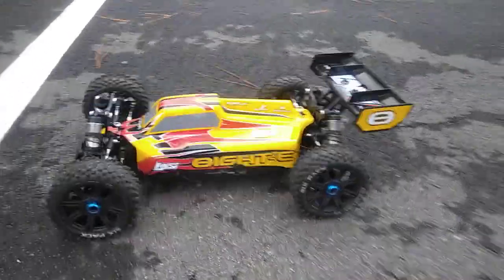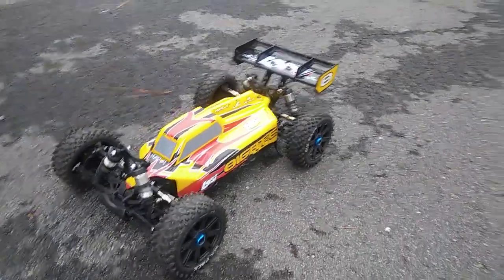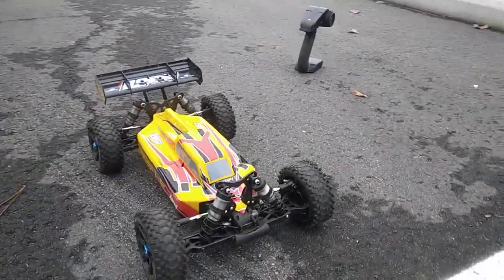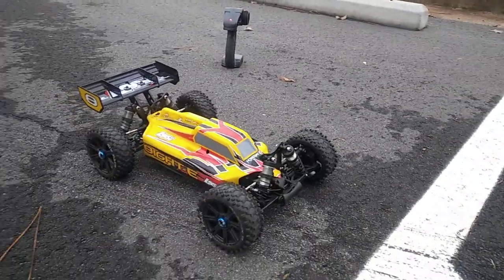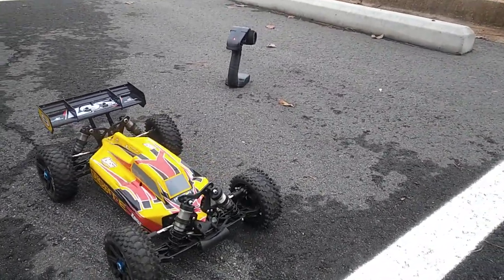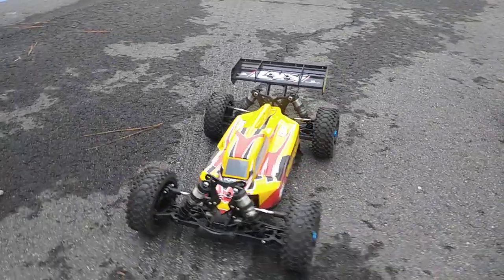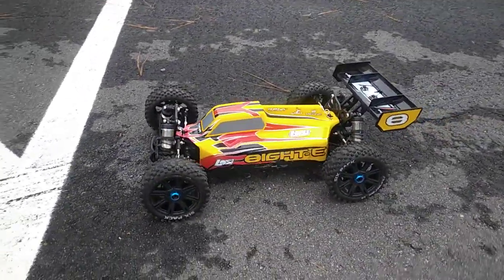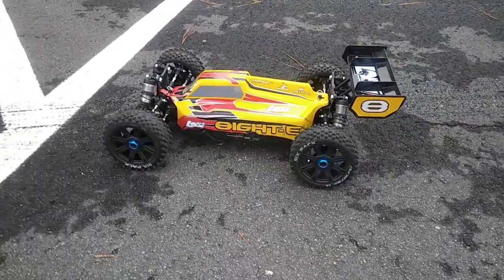We finna run these Losi dawg 😂😂